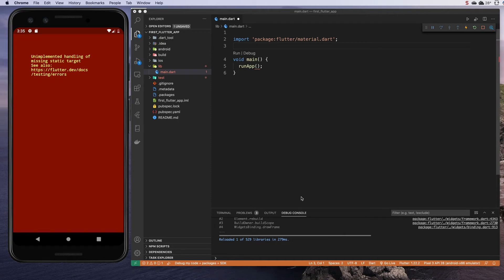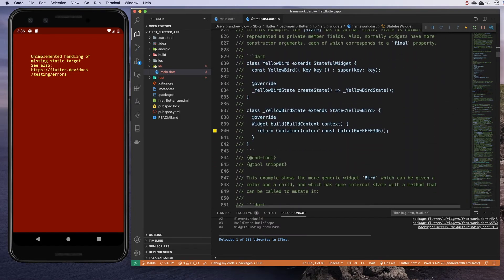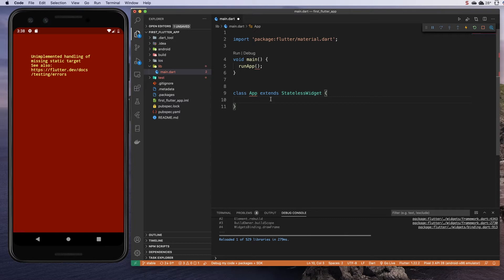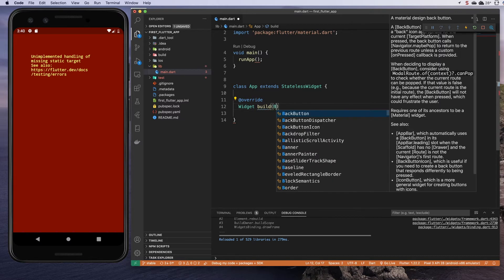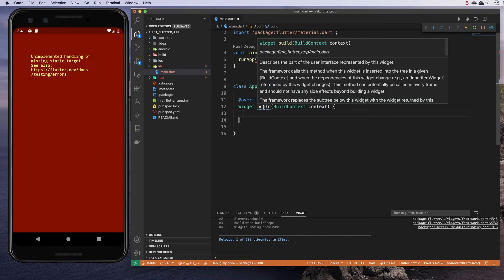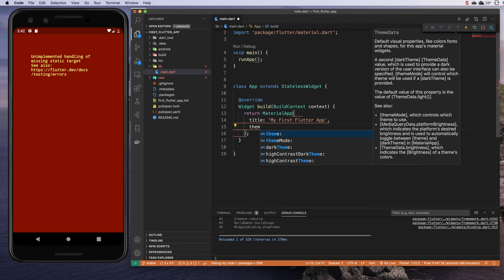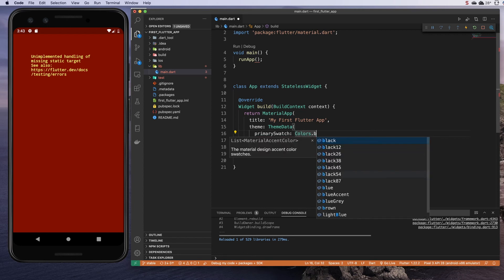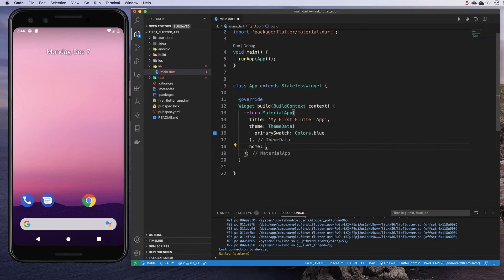Learning Flutter, Part 4, First App-Material App